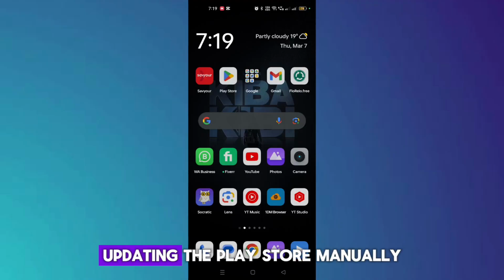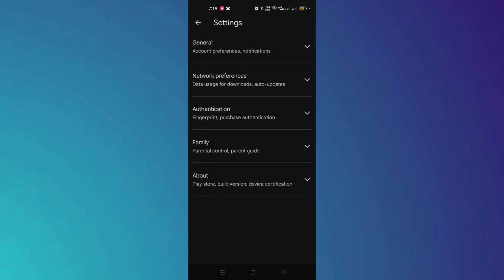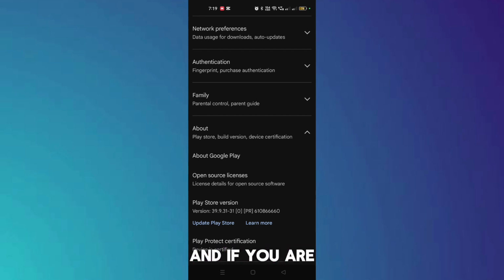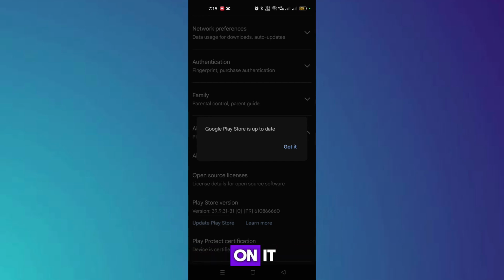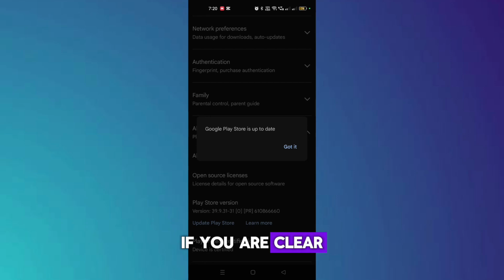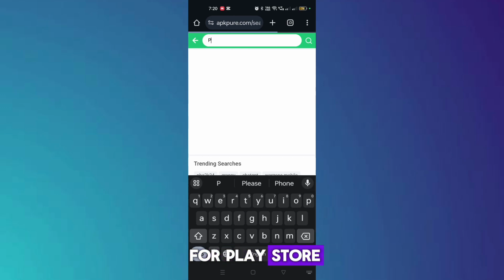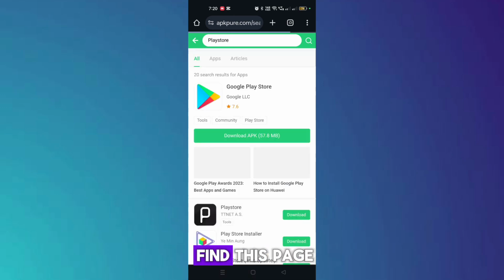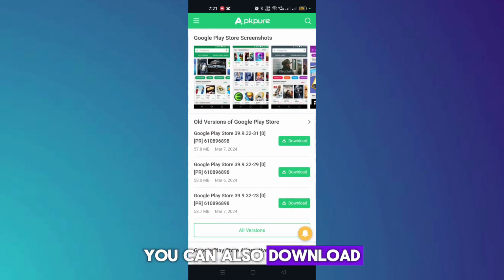Playstore Update Problem Fixed 👍 | How to Update Playstore Manually 2024 ?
Playstore Update Problem Fixed👍 | How to Update Playstore Manually 2024 into the Latest Version?

Struggling with Play Store update issues? Fear not! In this video, we'll guide you through the process of manually updating the Play Store to ensure you have access to the latest features and improvements. Say goodbye to update errors and hello to seamless app management on your Android device. Follow our easy-to-follow instructions to navigate the update process effortlessly, empowering you to stay ahead with the latest Play Store version. Say goodbye to updating frustrations and hello to a smoother app experience.